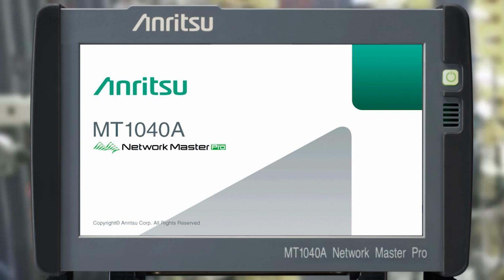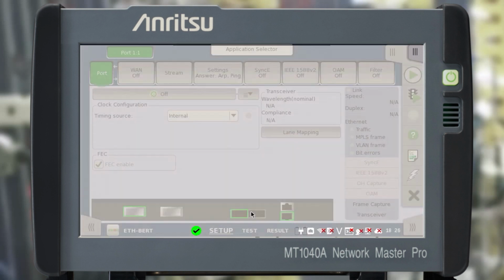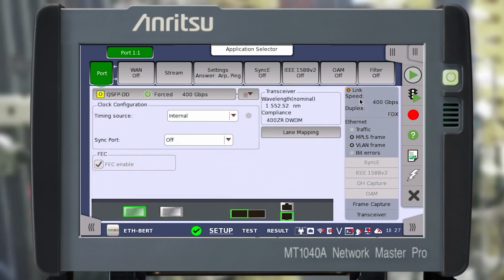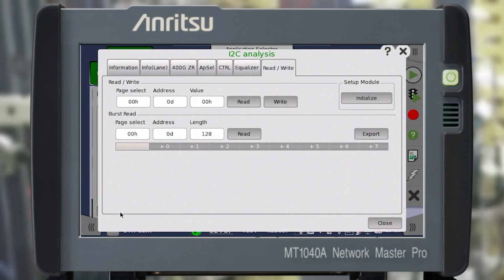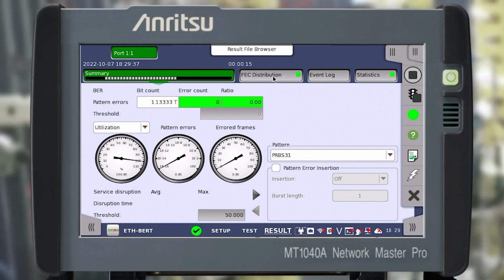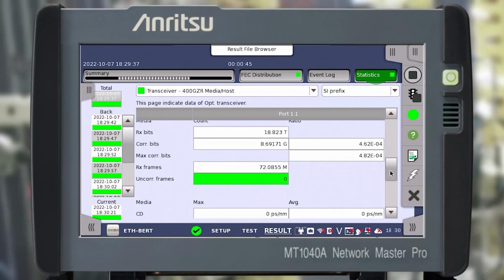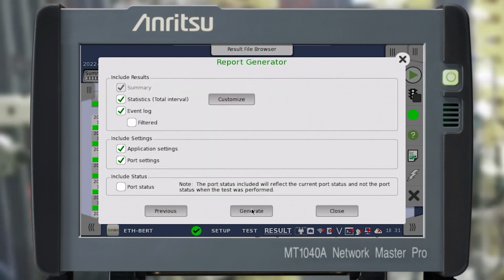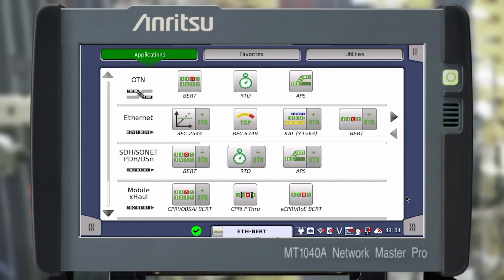Network Master Pro MT1040A – 400G-ZR Transceiver Test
This video is a tutorial on Network Master Pro MT1040A 400G-ZR Transceiver Test setup. It explains in detail how to correctly setup the test and check the results – configured and tuned supported 400G-ZR transceiver.